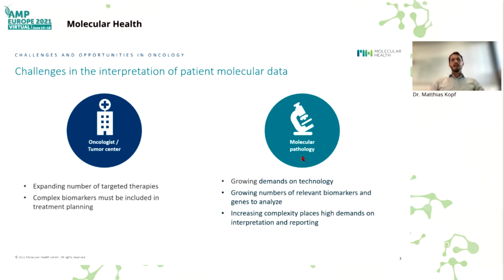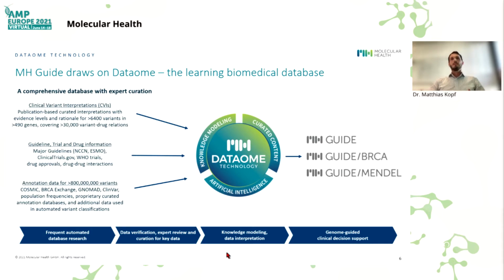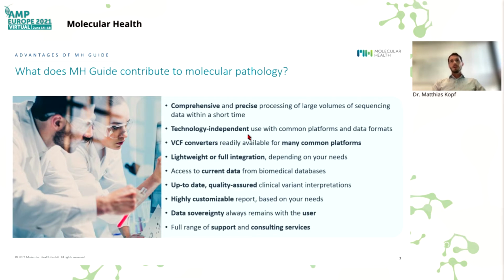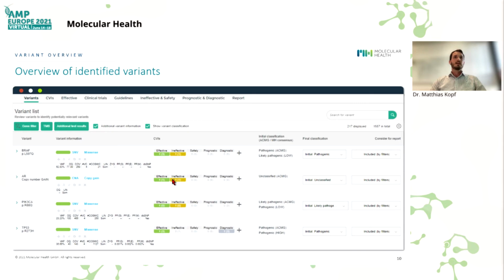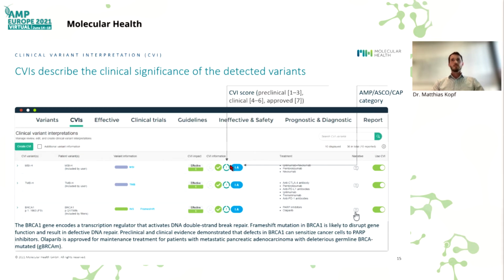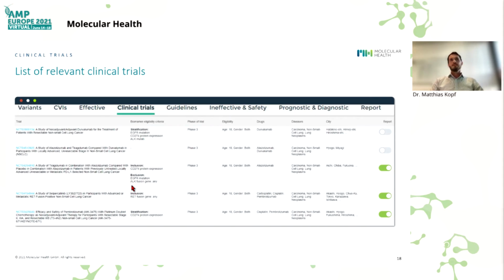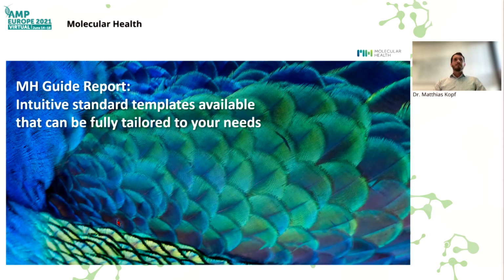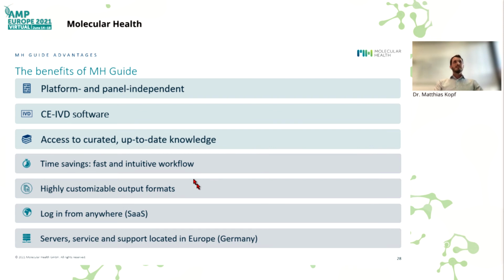Molecular Health symposium "Deep interpretation of tumor profiles using MH Guide" / AMP Europe 2021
The interpretation of tumor profiles is becoming increasingly challenging. Watch this talk by Molecular Health's Head of Product Management, PD Dr. Matthias Kopf, at AMP Europe 2021 on the importance of automated comprehensive biomarker annotation with MH Guide - for better treatment decisions and individualized cancer therapy.